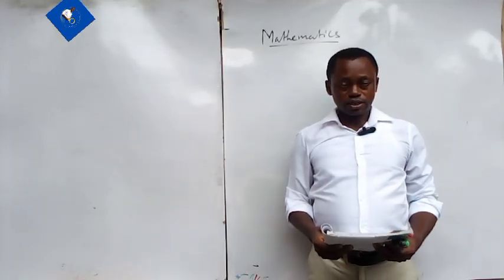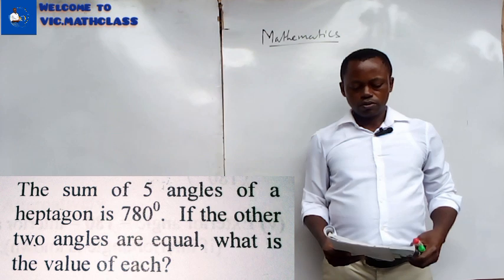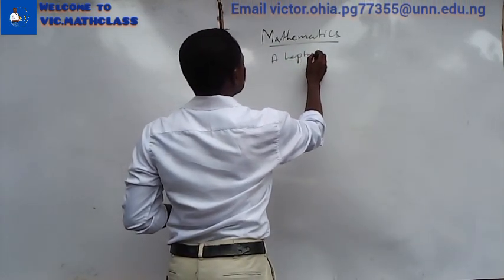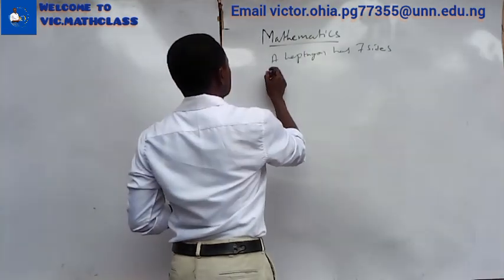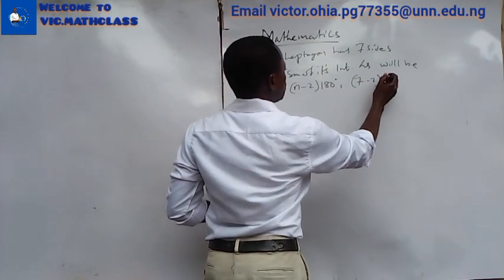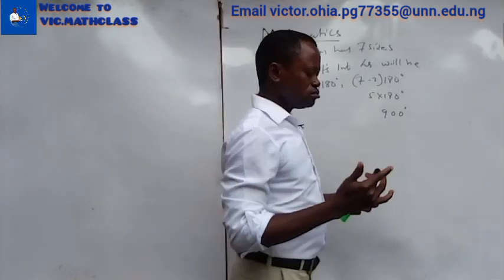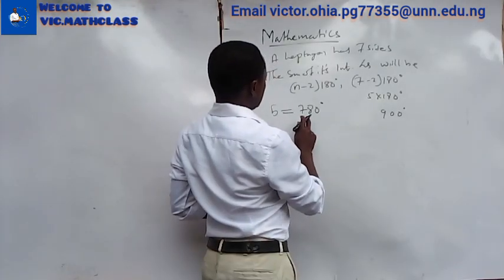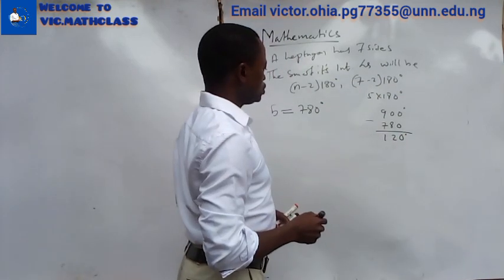Calculate interior angles of convex polygons.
VIC.MATHCLASS
In this tutorial, we calculate the interior angles of polygons. we will use the expression (n-2)180° to calculate the sum of the angles in the polygon. we then can calculate the two angles that are equal. sometimes in solving problems of polygons, some angles might be equal are others are not. The question might require us to sum the interior angles and equate it to what is given before solving for the unknown. we will be glad to receive your comments on how this class has been useful to you. send us an email